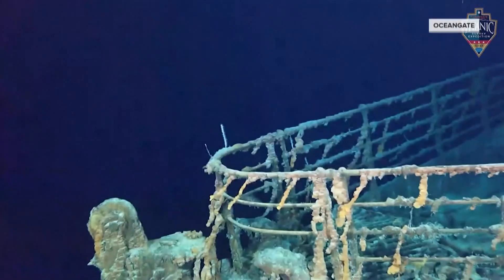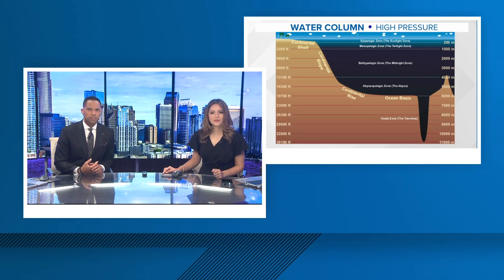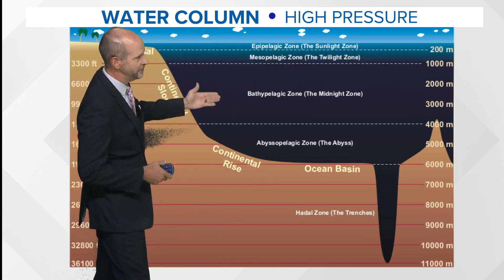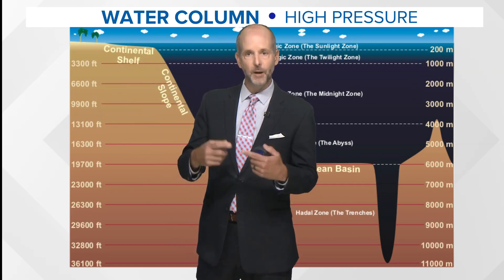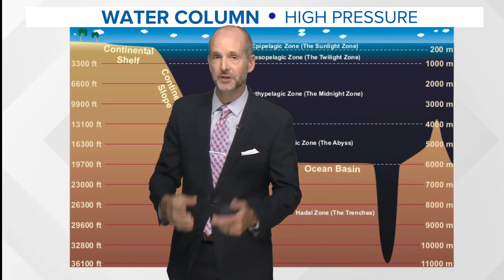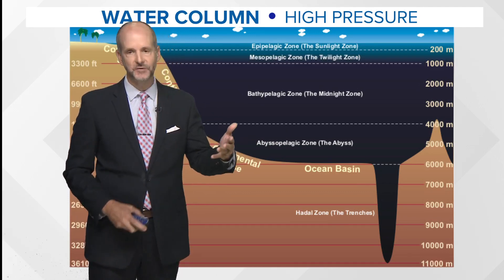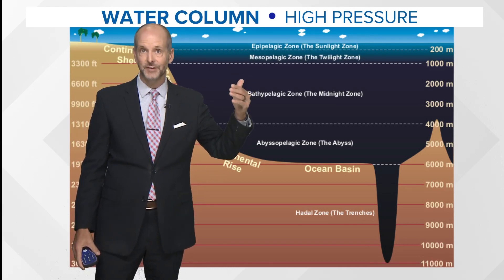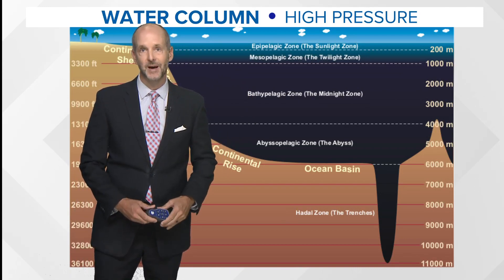Why the Titan sub likely imploded near Titanic | Brad Panovich explains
Brad Panovich explains what a water column is and how the science behind it relates to the missing submersible.